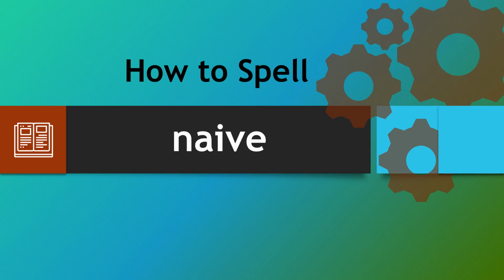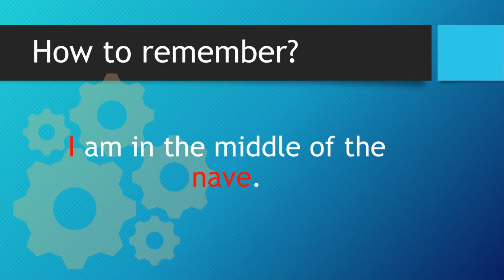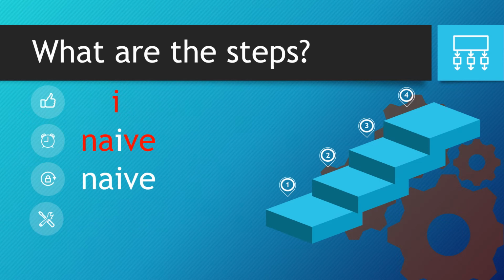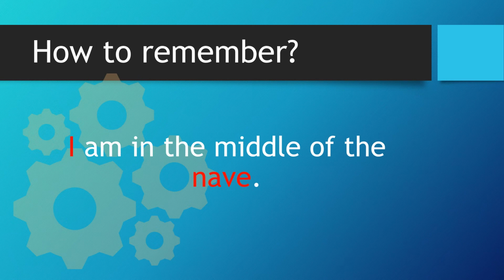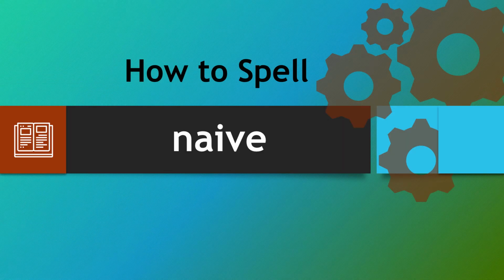How to spell naive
Welcome to our short video explanation on how to spell naive using our strategy of finding words within words. These strategies have supported thousands of pupils over the years and we hope that they will help you. If they don't work for you then we apologise but we are just sharing something in order to support as many people as possible. Thank you